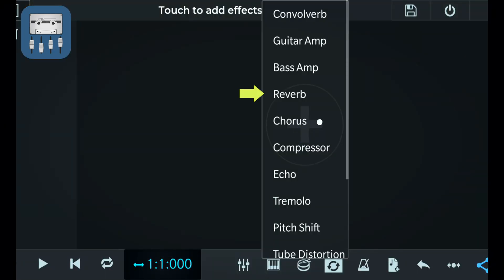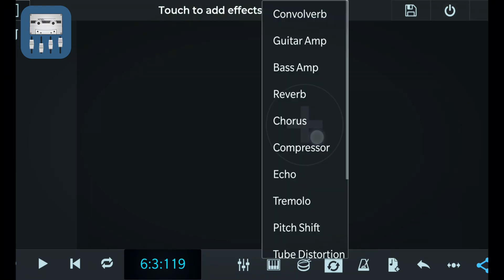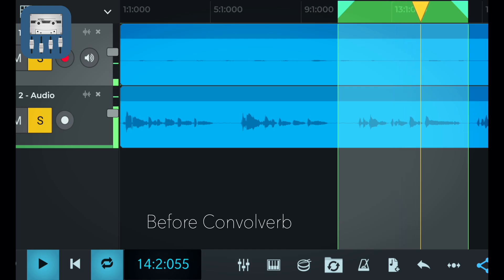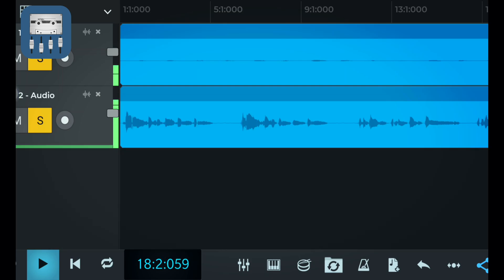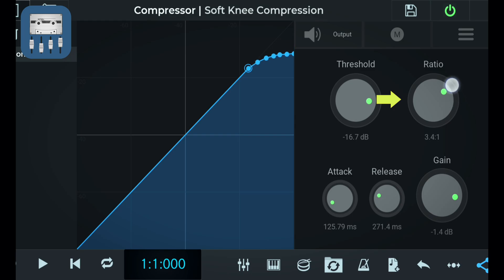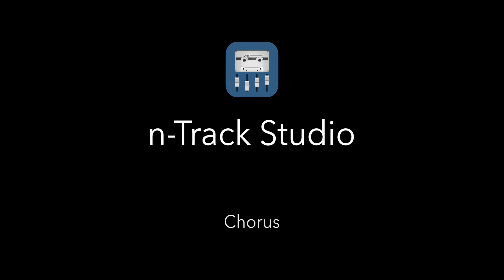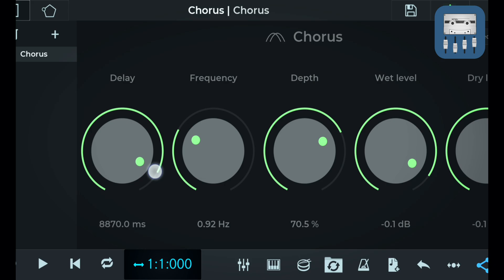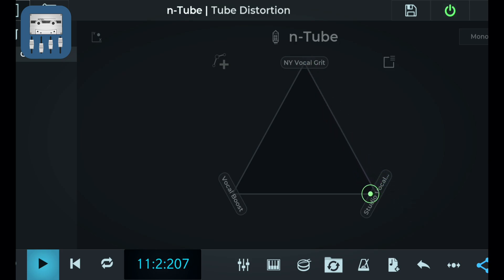5 Effects for Vocals (Beginner's Guide) | n-Track Studio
In this video Savi Kulkarni walks through n-Track effects she uses to mix and edit vocals using the n-Track Studio app.

Timecodes:

0:00  - 0:10 Intro
0:11 - 1:22 Reverb
1:23 - 2:36 Convolverb
2:37 - 4:13 Compressor
4:14 - 5:15 Chorus
5:16 - 6:01 Distortion
6:02 - 6:52 Pitch Shift
6:53 - 7:23 Outro